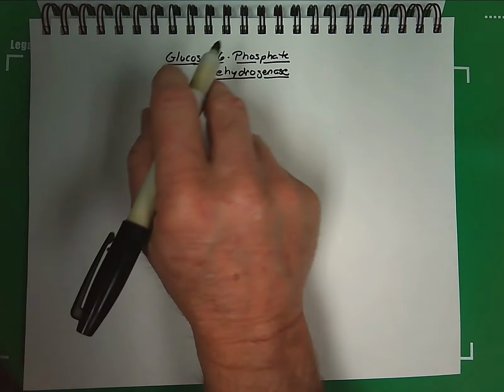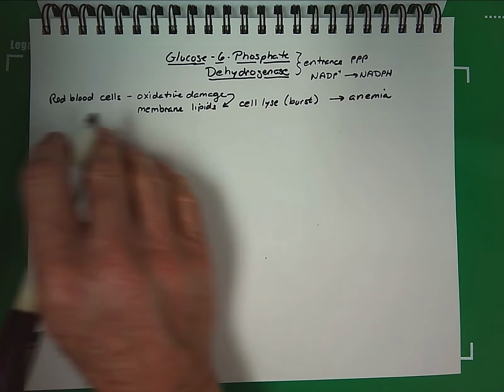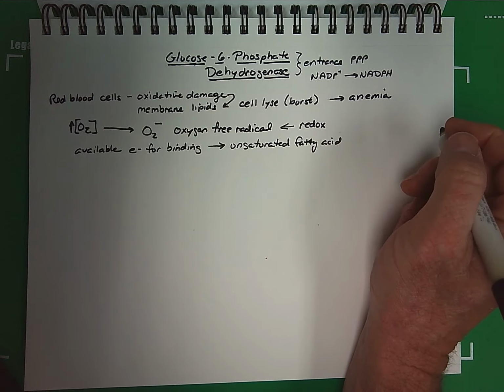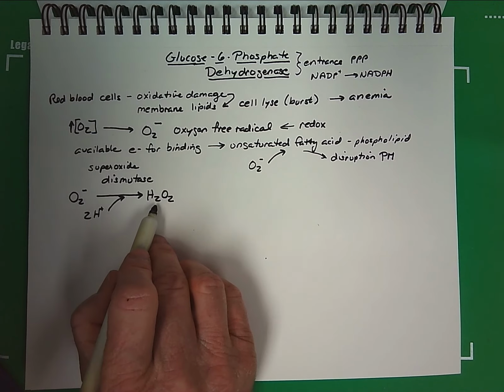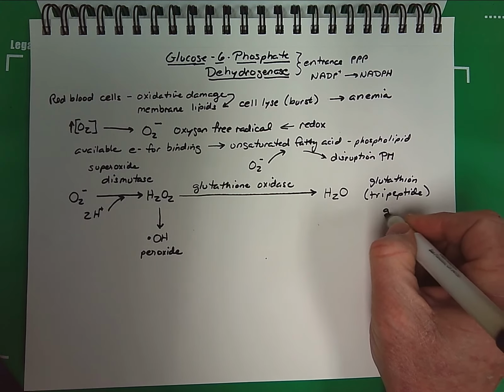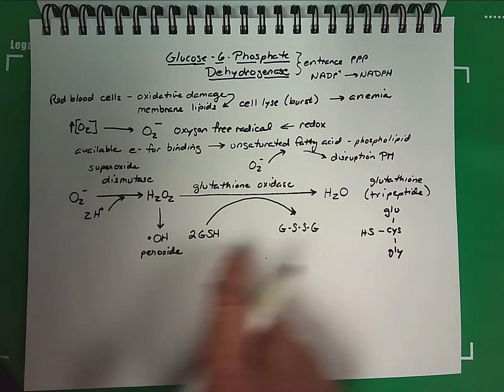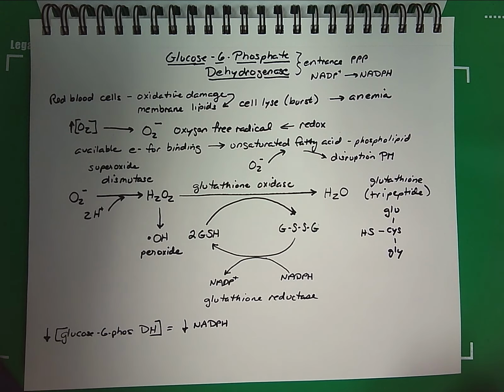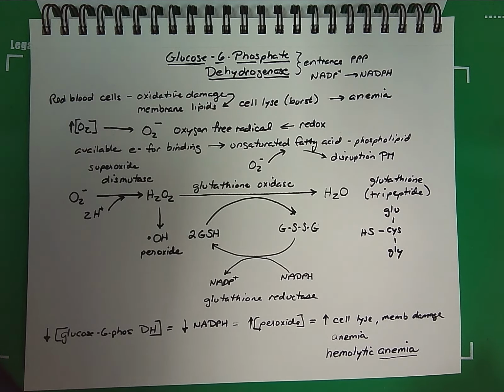28b - Glucose-6-Phosphate Dehydrogenase Deficiency (12:10)